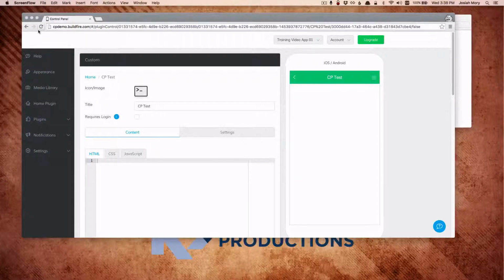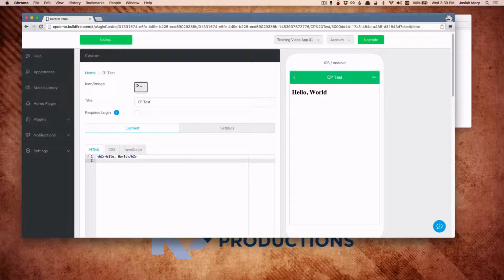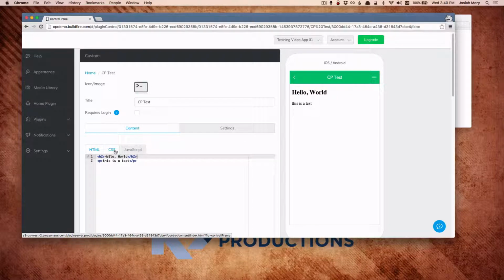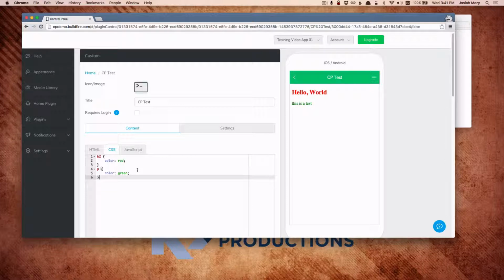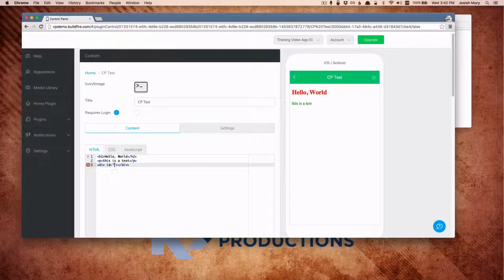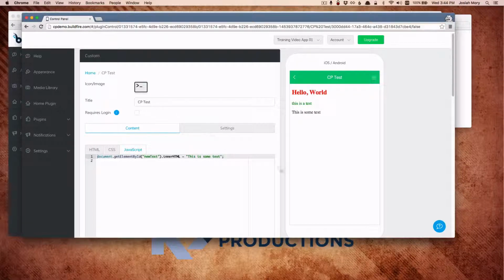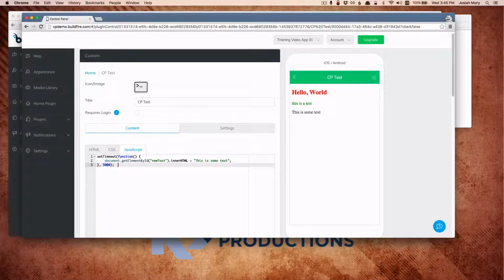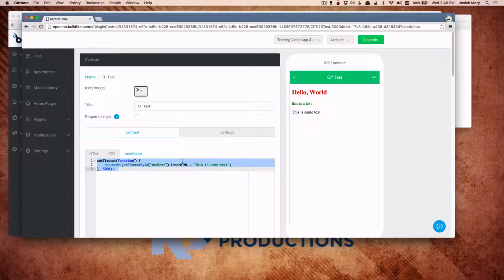Custom Plugin Overview